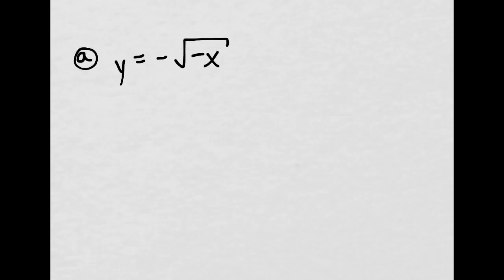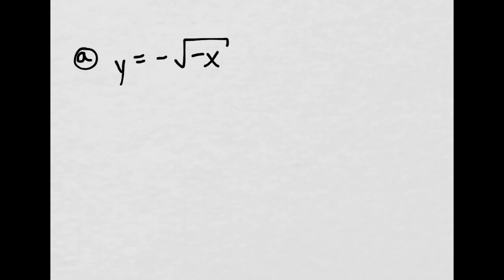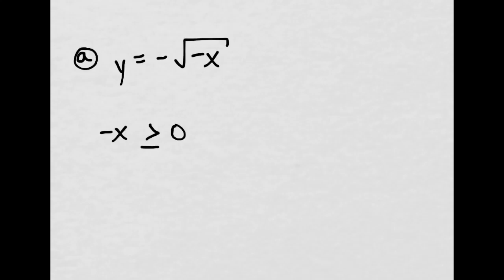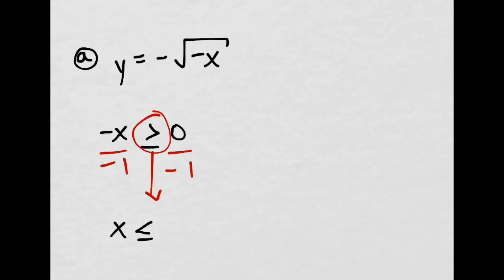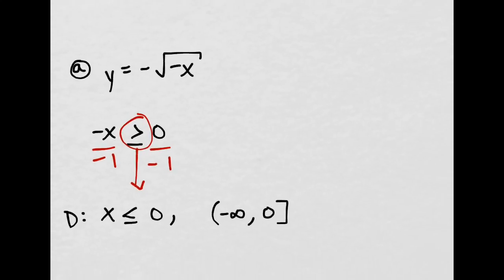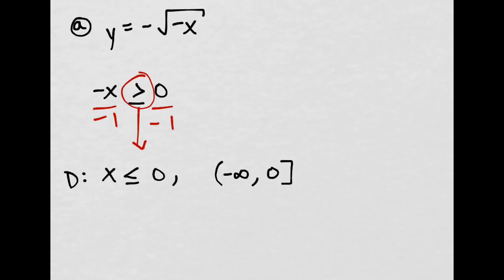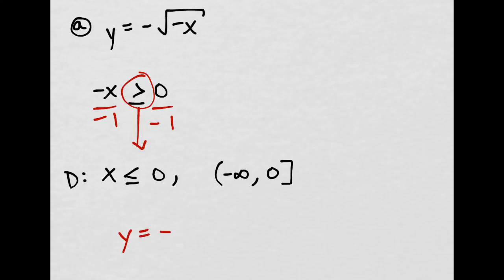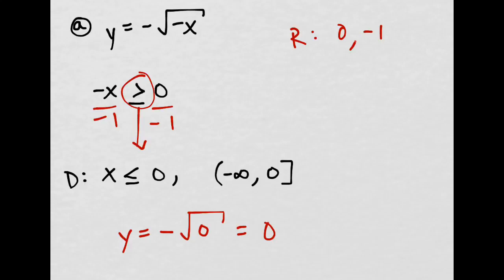Finding Domain and Range